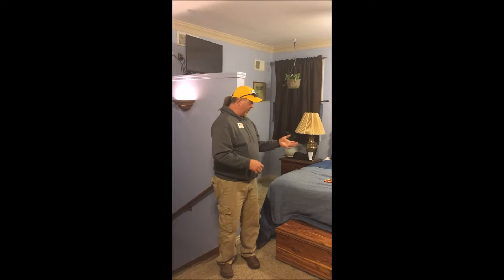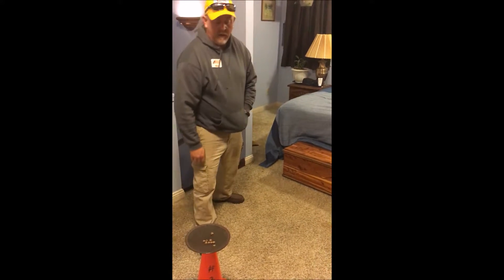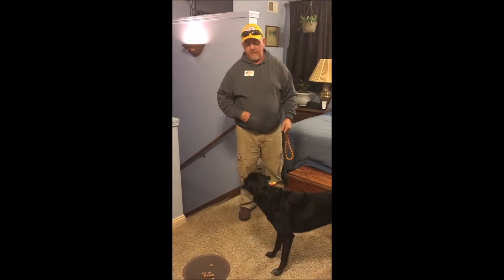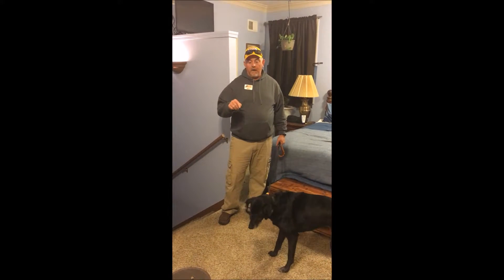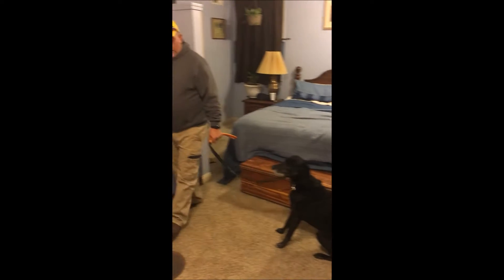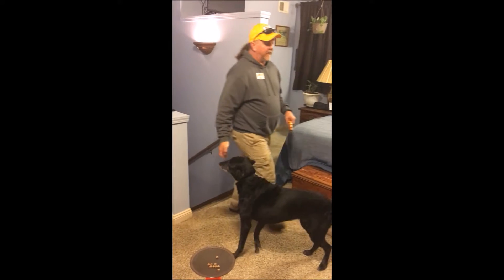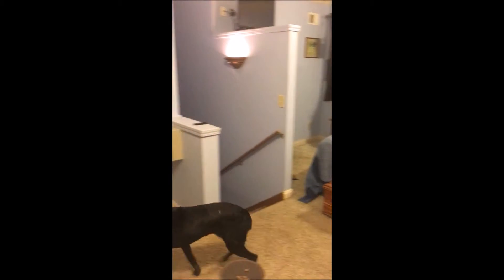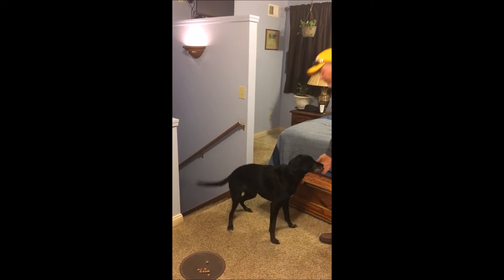Leave it Part 2